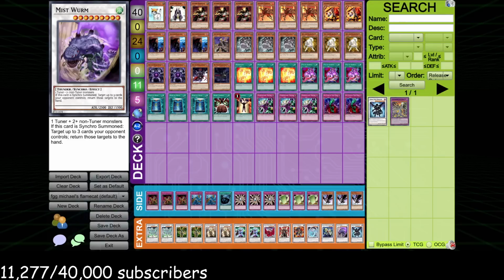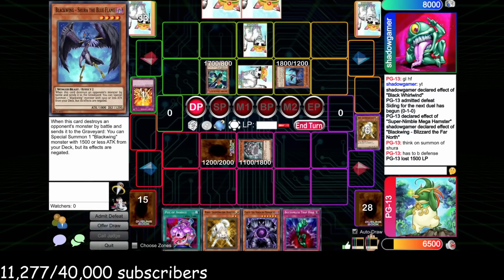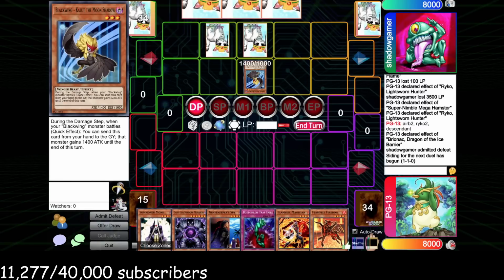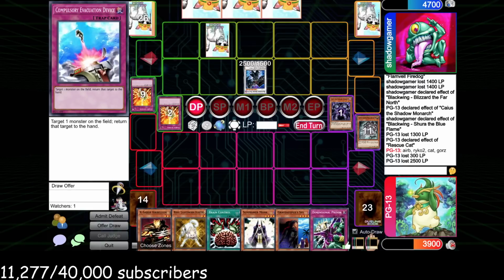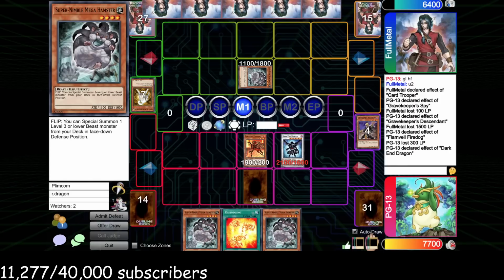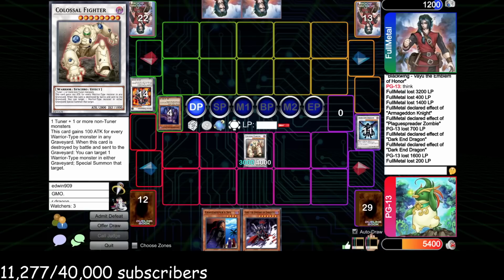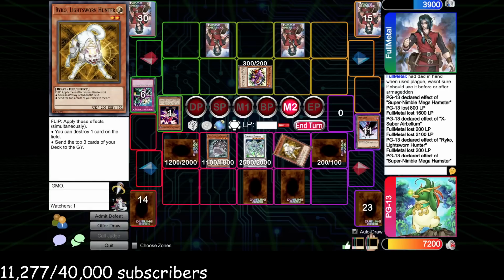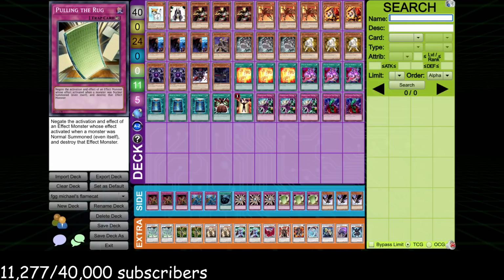Michael Kelly SNAPPED with his UNIQUE Top 4 Flamvell Cat List